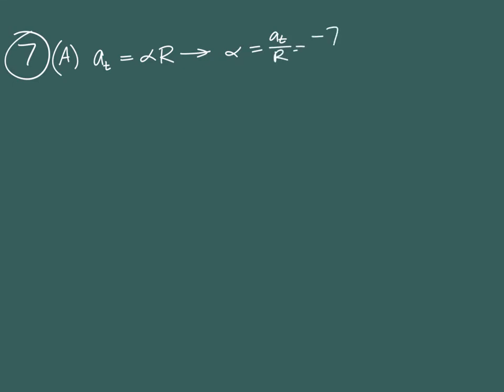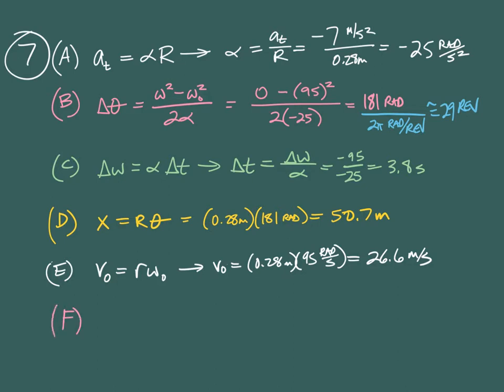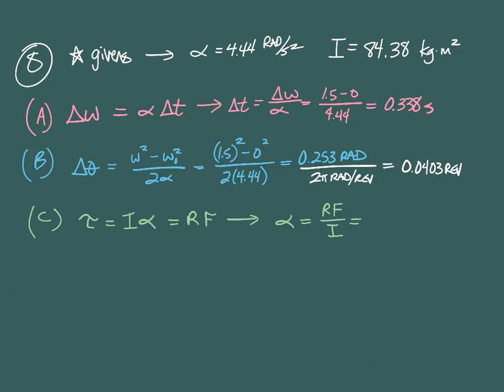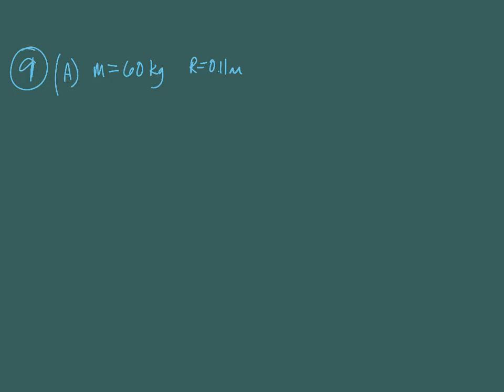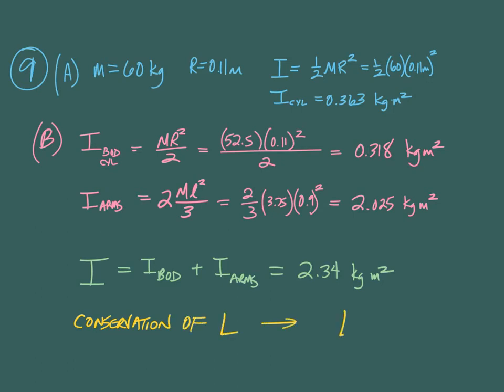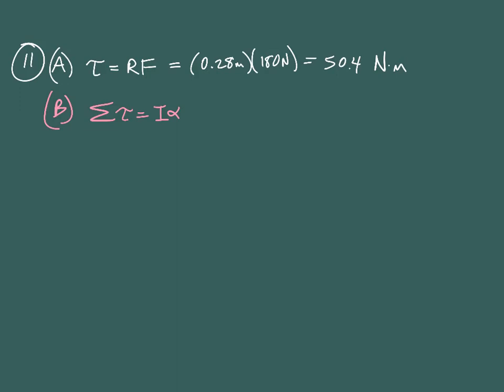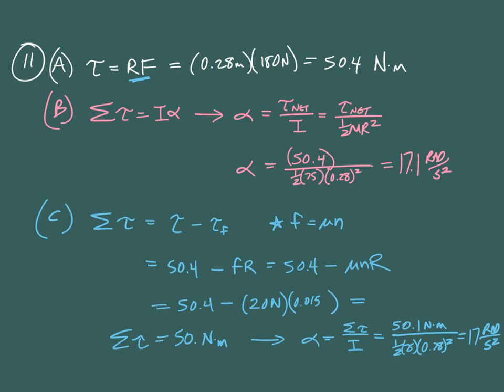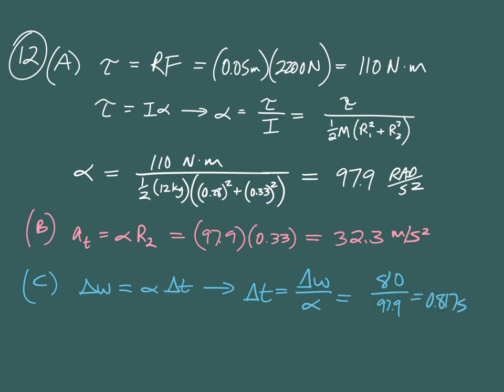Rotational Motion and Angular Momentum Problems - PART 2